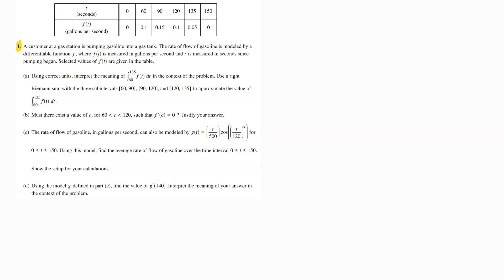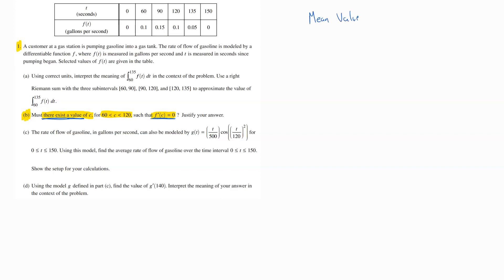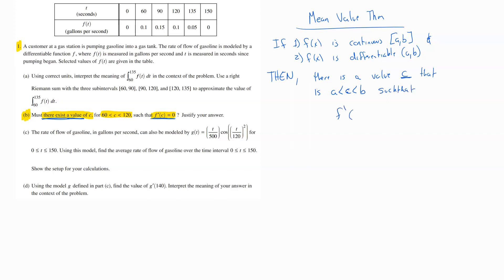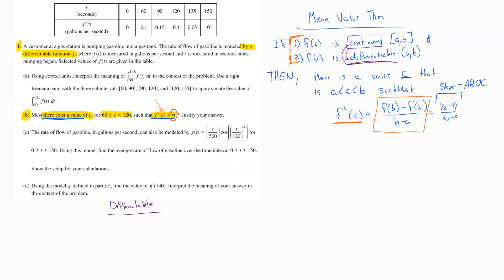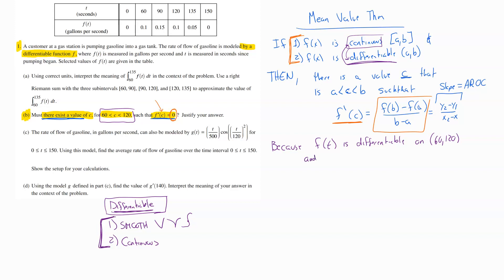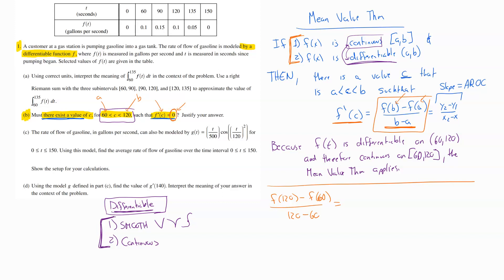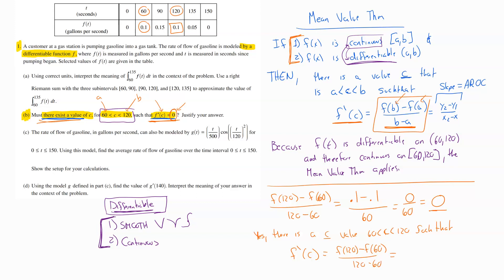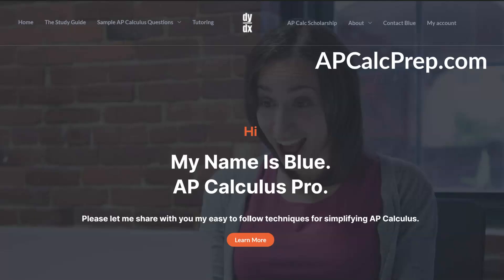2023 AP Calculus AB Free Response Calculator Required Q1b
In this video I provide a step-by-step walkthrough for how to successfully complete (and earn the max points possible) the Question 1b from the 2023 AP Calculus AB Free Response Calculator Required section.
This video covers how to apply the Mean Value Theorem to show that a given derivative value does exist on a given interval using a table of values.
I show you how to make the best use of the TI-84 calculator.